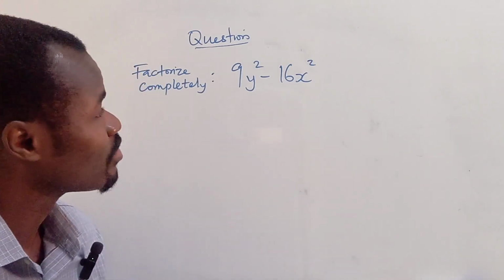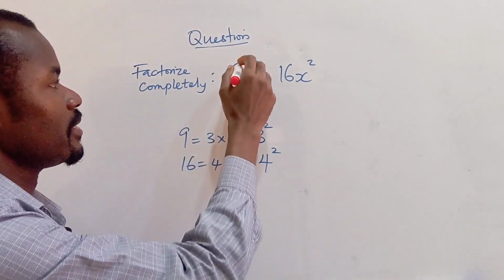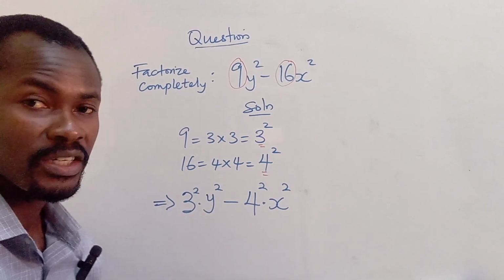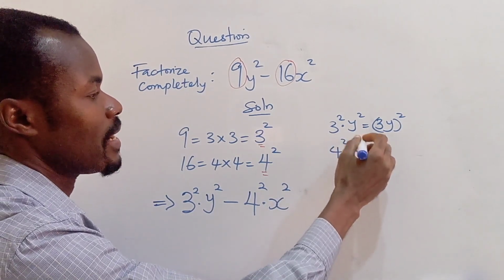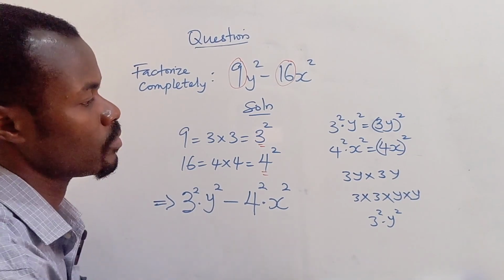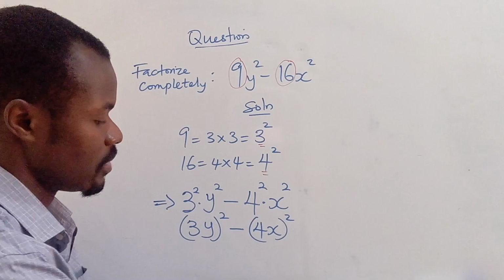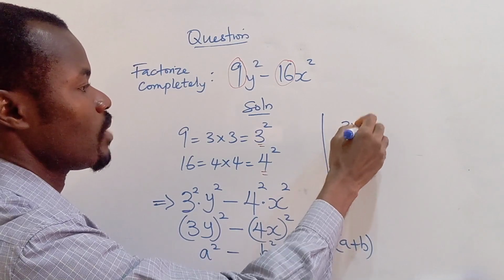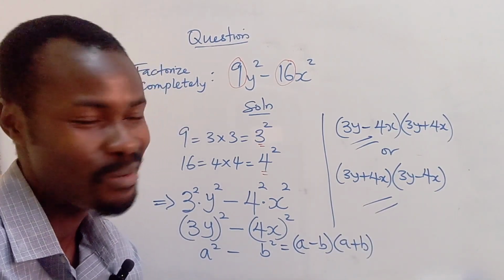JAMB FACTORIZATION: Factorize 9y² - 16x² Completely | Difference of Squares Explained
In this video, we factorize the expression 9y² - 16x² completely using the difference of squares method.

We'll explain the concept of difference of squares, break down the steps, and factor the expression into its simplest form. This tutorial is ideal for students learning algebra and looking to improve their factorization skills. Watch along for a clear and concise explanation!